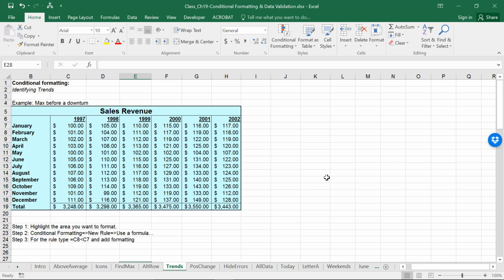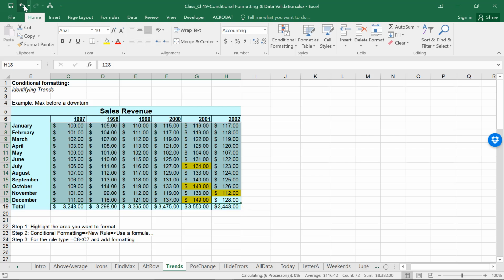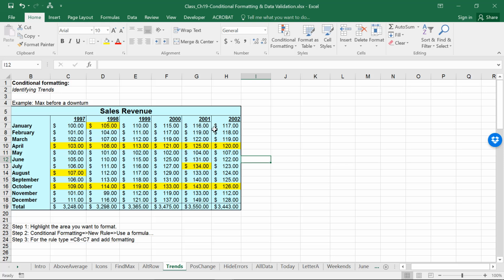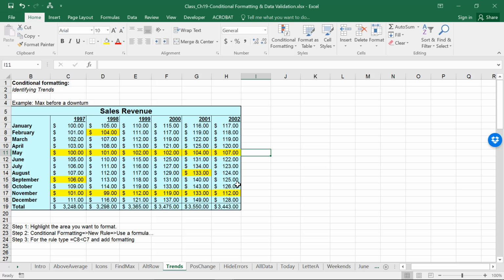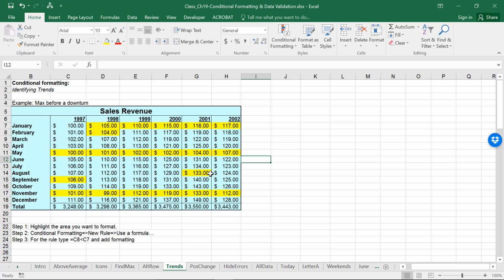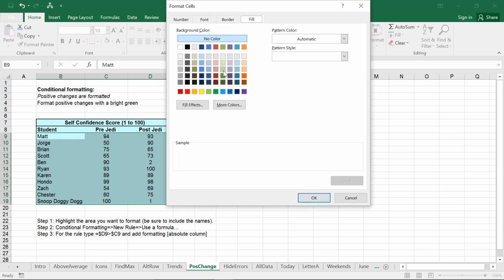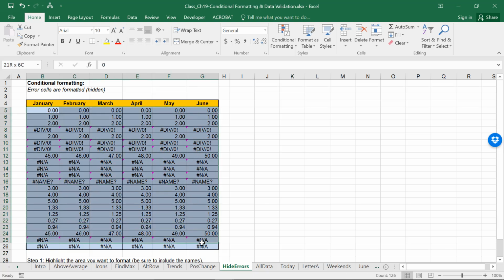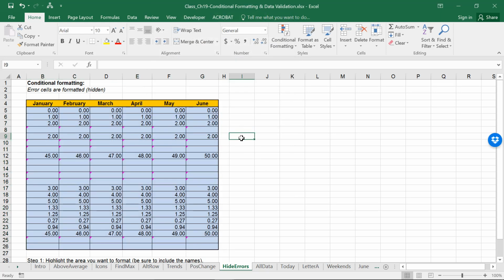Trends Change and Hide Errors